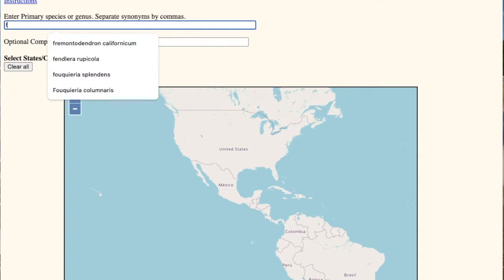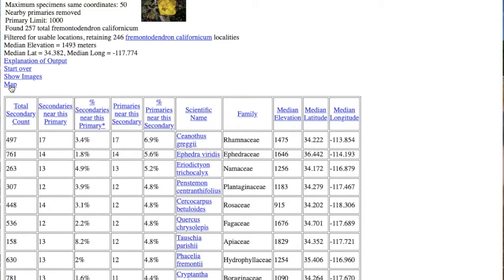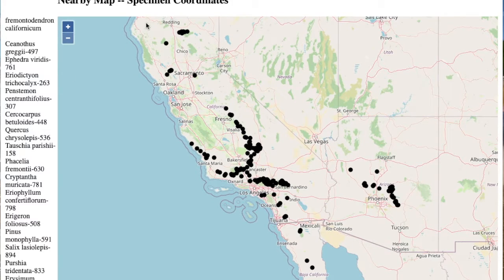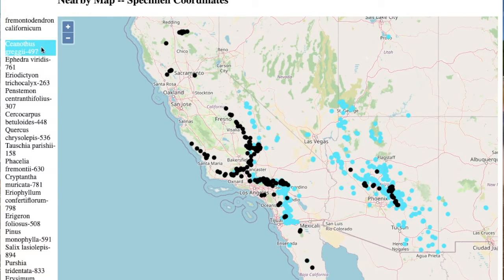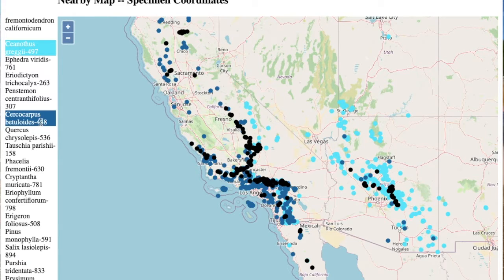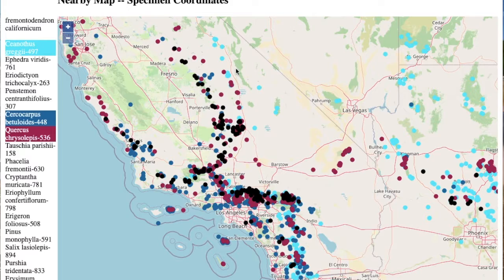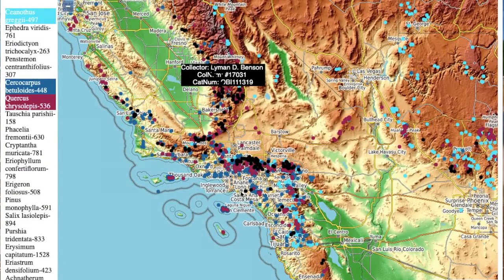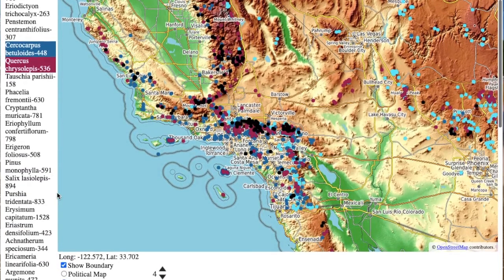NEARBY Mapping Demo Part II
Citation: Bell, M., E., & Landrum, L. R. (2021). Making Checklists with the SEINet Database/Symbiota Portals. Canotia, 17, 1–24.

Video contributed by Les Landrum and Mackenzie Bell